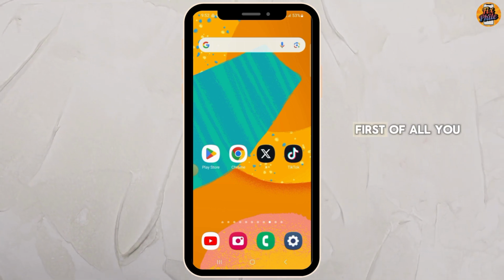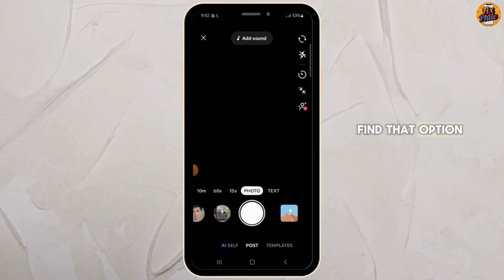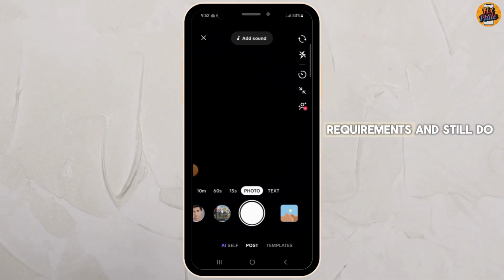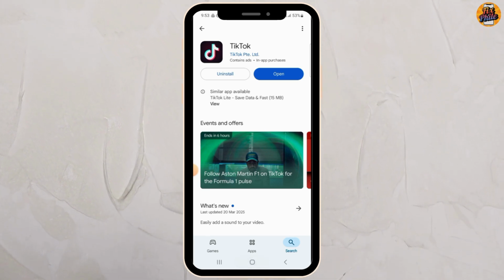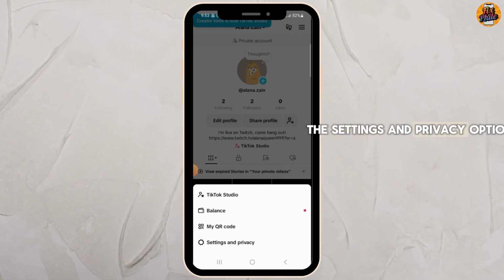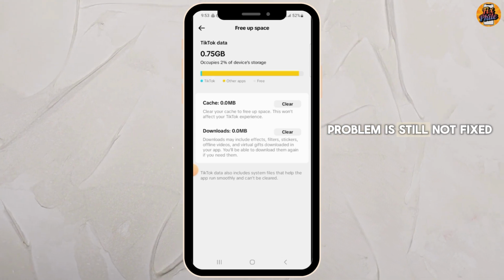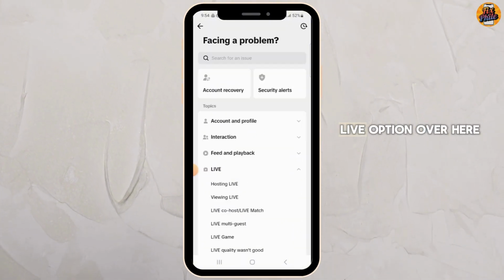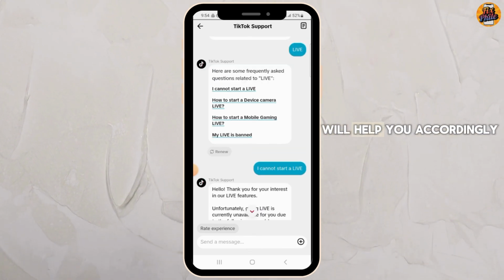How To Fix Live Option Missing On TikTok - Full Guide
​Is the TikTok Live option missing from your app? In this comprehensive 2025 guide, we'll walk you through the steps to restore the Live feature on TikTok. Whether it's due to eligibility requirements, app glitches, or account settings, this tutorial will help you troubleshoot and fix the issue.​

Timestamps:
00:00 – Understanding Why the Live Option Might Be Missing
00:10 – Step-by-Step Solutions to Restore TikTok Live Feature